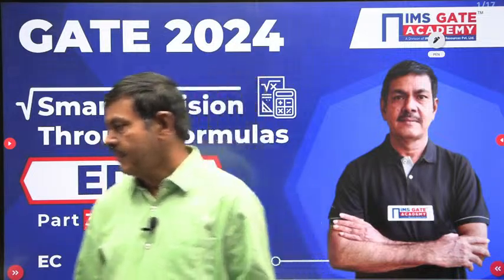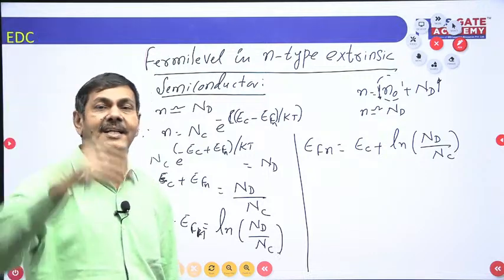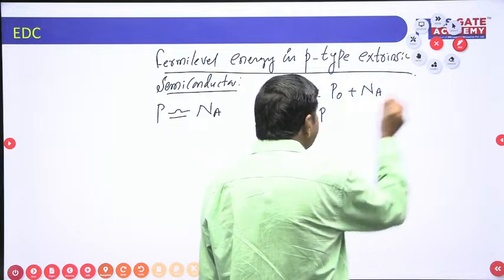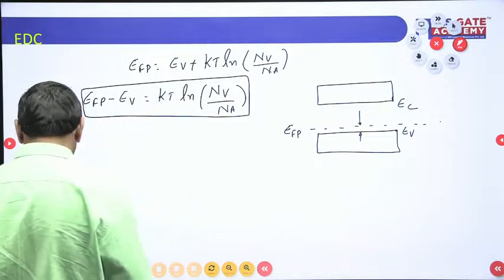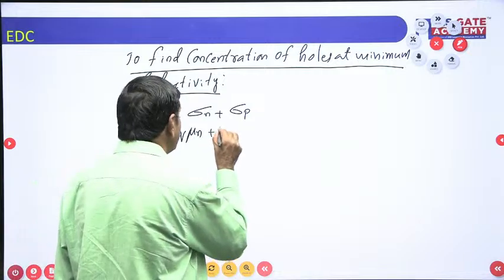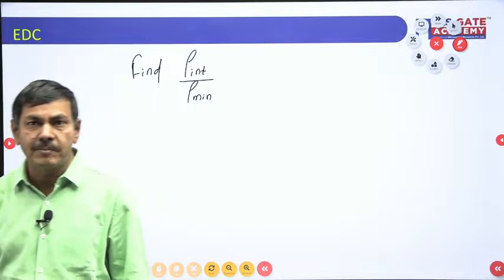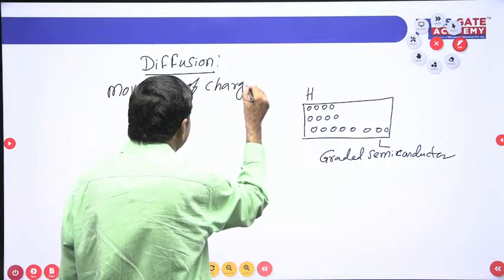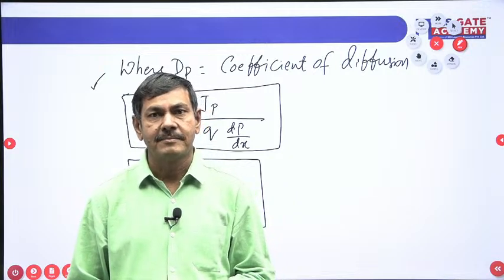L3 GATE 2024 Preparation | GATE EDC | GATE Revison | Gopal Rao